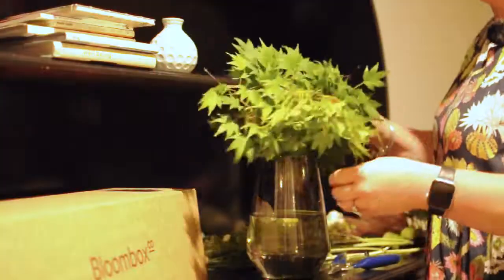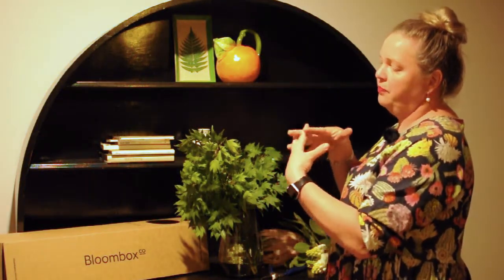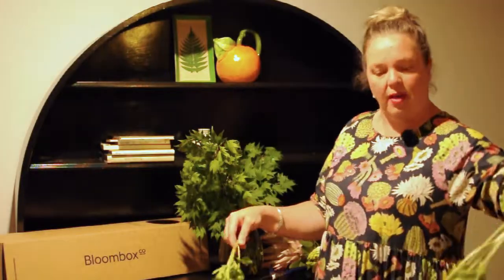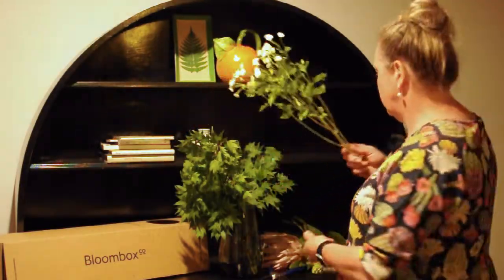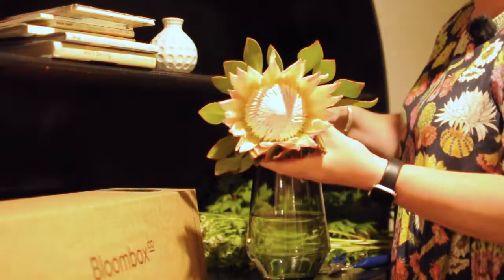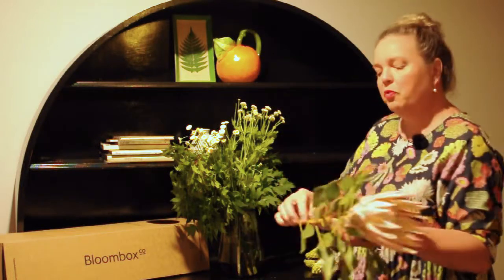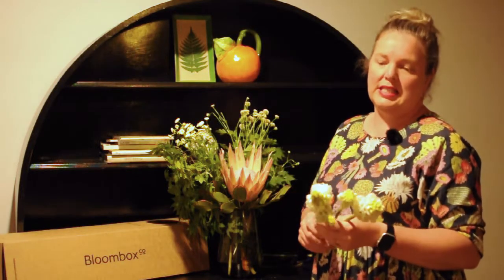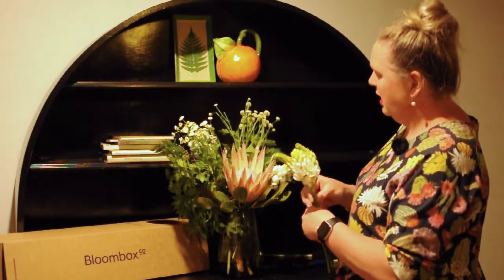Long Live the King & Kween - Sydney Version